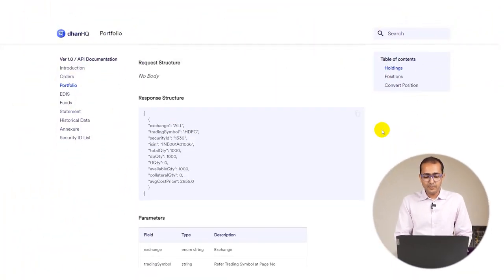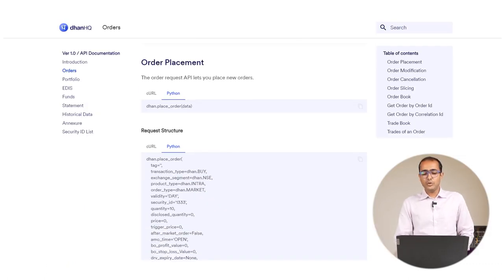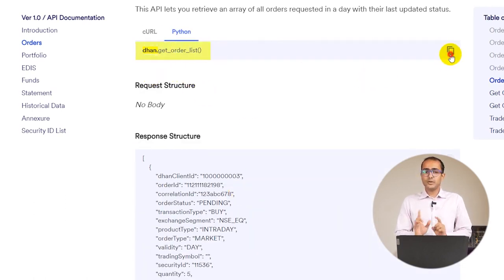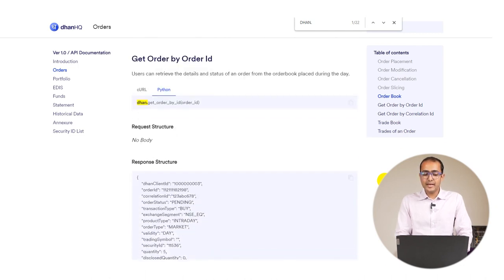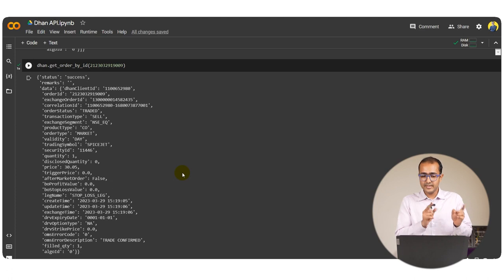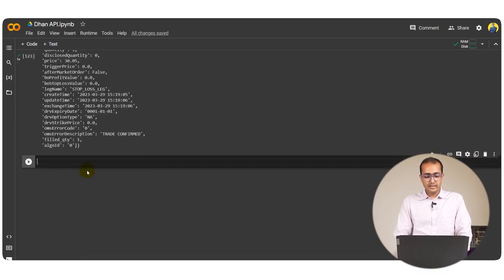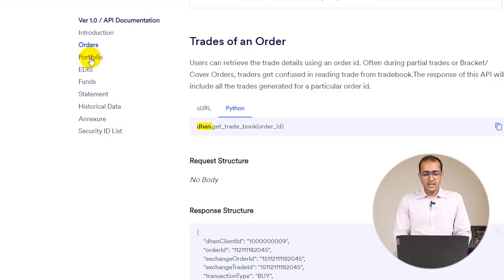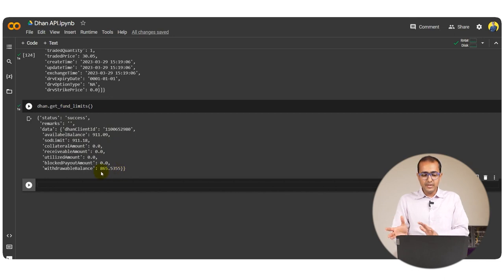How to Extract Portfolio Information Order Book API, Fetch Trades, Account Fund Explained Dhan